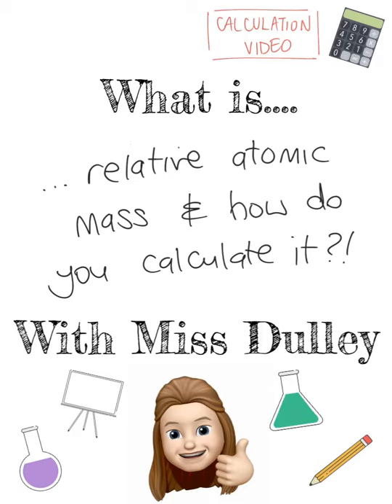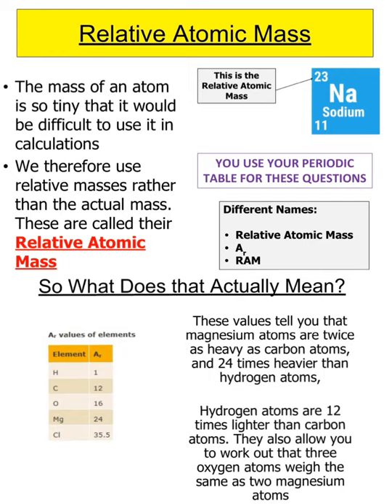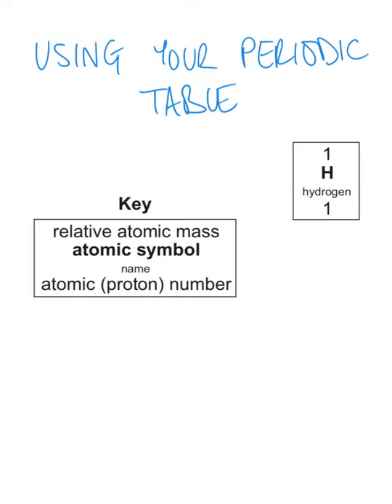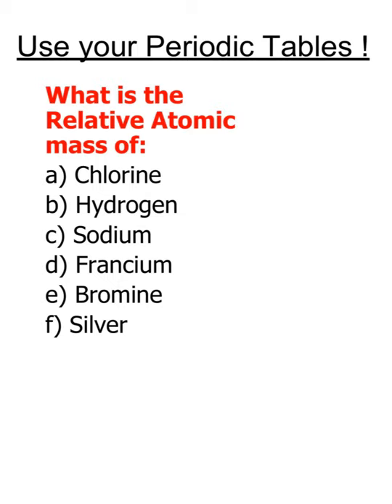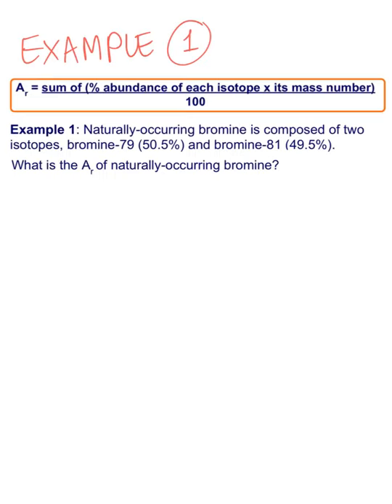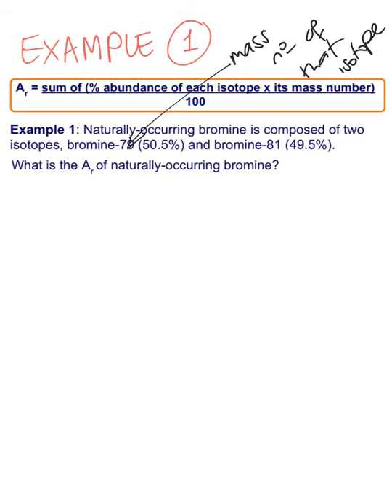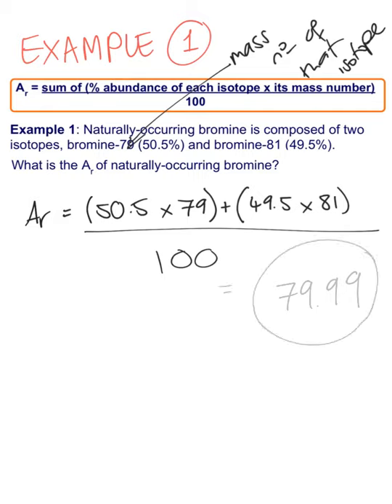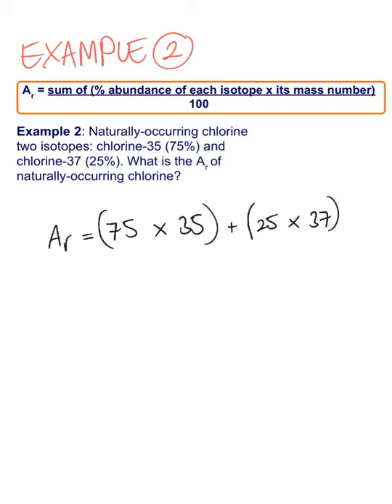What Is Relative Atomic Mass And How Do You Calculate it?!